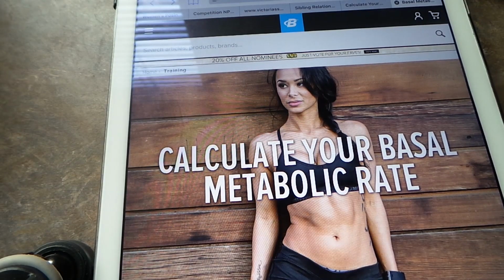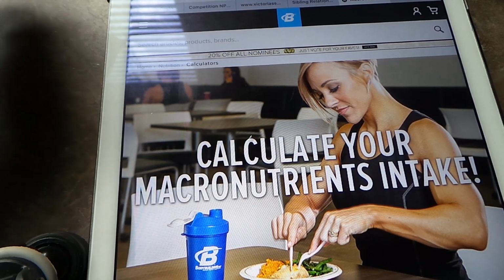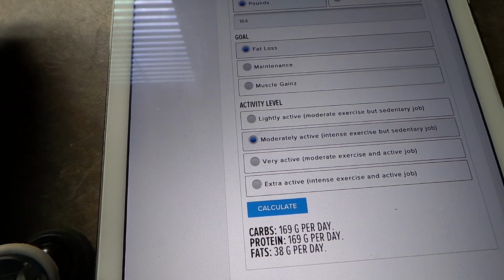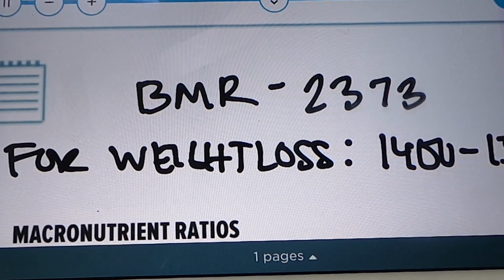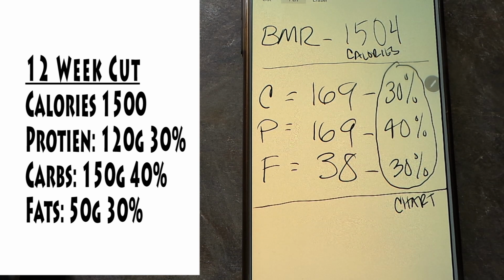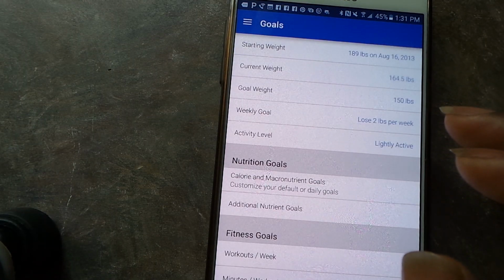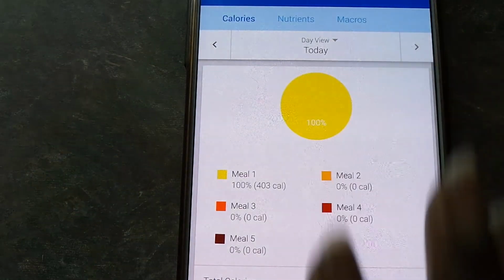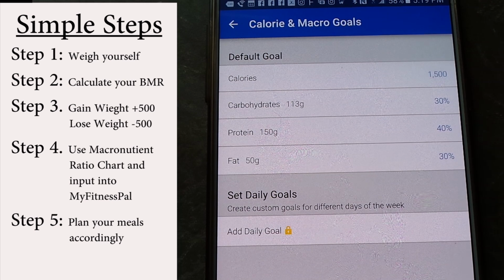HOW TO CALCULATE MACROS FOR WEIGHT LOSS, GAIN, OR MAINTAIN | 9 WEEKS OUT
How to calculate your macros for weight loss, weight gain, or maintenance. Below I have provided the steps as well as a visual example of my own calculations in this video. Using myfitnesspal is the best app to keep track of what you are eating. You can check out mine meal plan linked below.

STEP ONE:
weigh yourself. don't be afraid of the number. you need to know so you can get an idea of how to reach your goals.

STEP THREE:
Decide if you are looking to gain, lose, or maintain.
Gain: add 500 calories
Lose: subtract 500 calories
Maintain: stick with the caloric number given within BMR calculator

STEP FOUR:
USE MACRONUTRIENT RATIO CHART IN VIDEO TO DETERMINE YOUR DAILY MACRO GOALS.

STEP FIVE:
Plan your meal plan menu accordingly. Let me know if you are interested in how to do so.

IM PREPPING FOR OCTOBER 1 IN ORLANDO, FL AND/OR OCTOBER 21 IN ANN ARBOR MICHIGAN. WATCH AND SUPPORT.